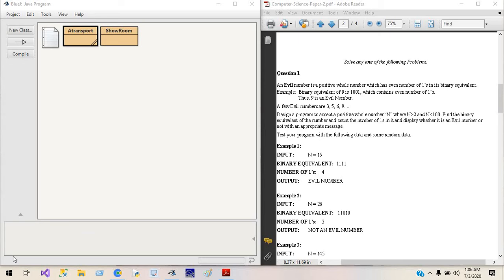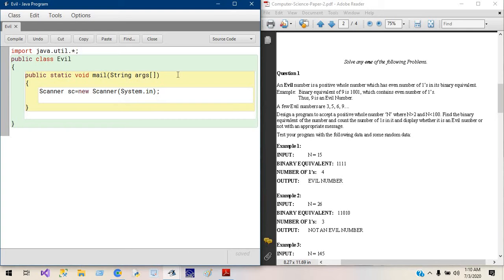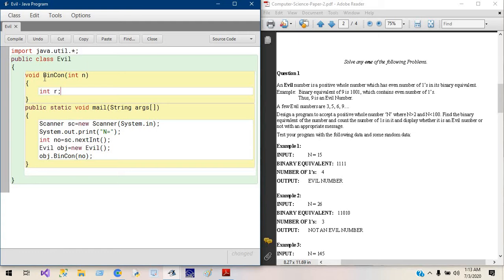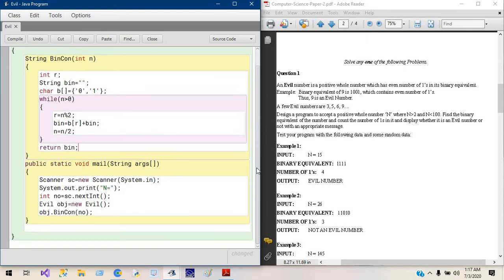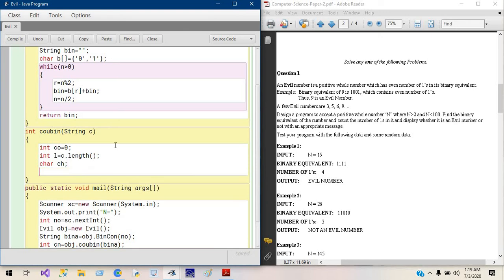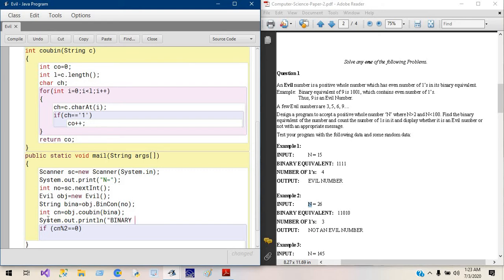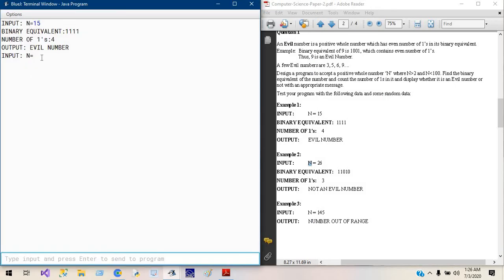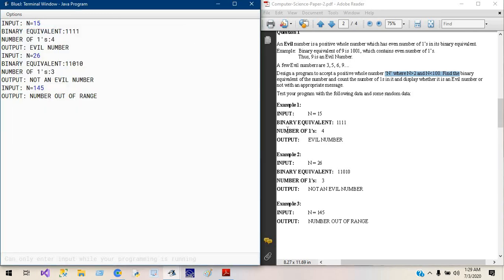ISC 2019 Practicel Question Evil no Check